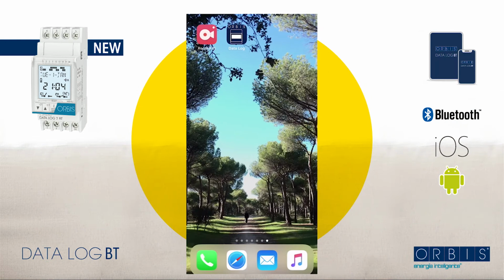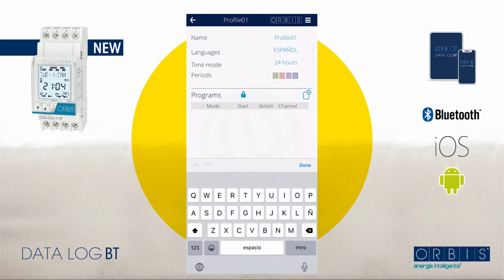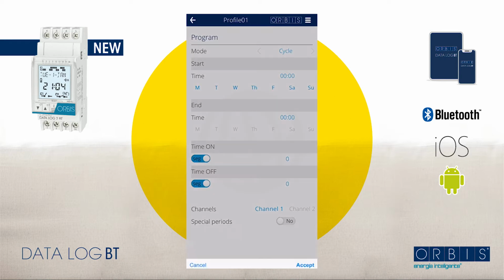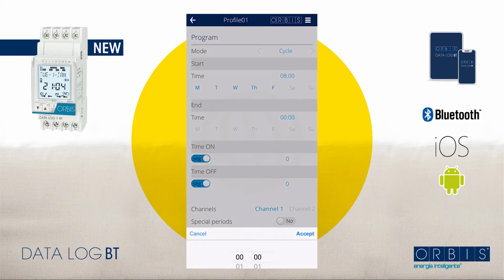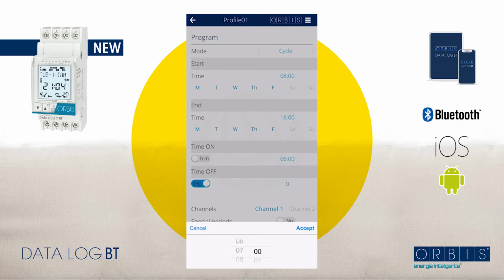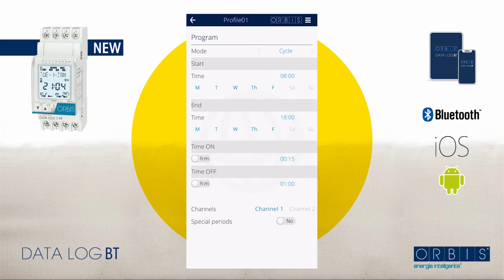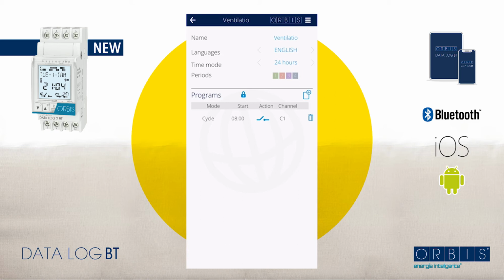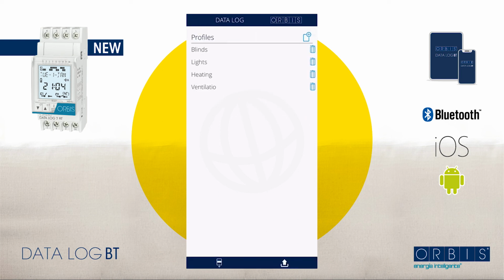Orbis DATA LOG App: Cyclic Program for ventilation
Cyclic program for ventilation with the new Orbis DATA LOG App. This App is free and available in Google Play and the Apple Store (search for: ORBIS DATA LOG).

People - Technology - Solutions